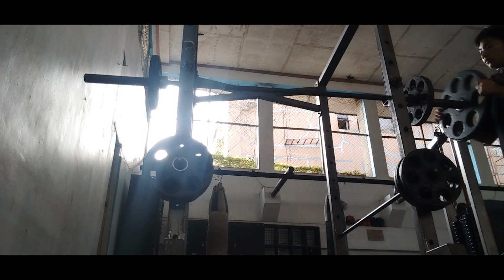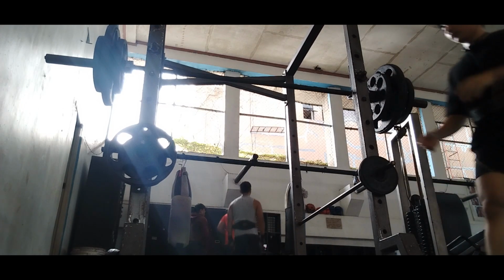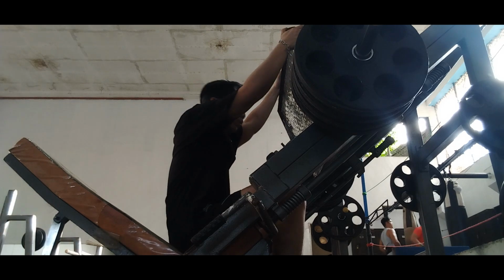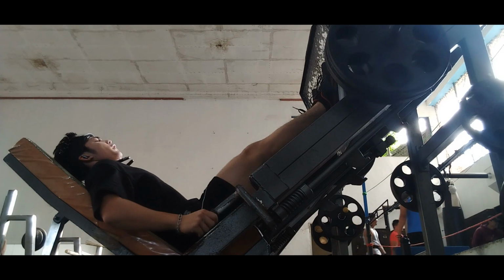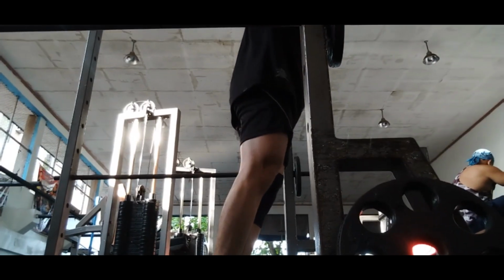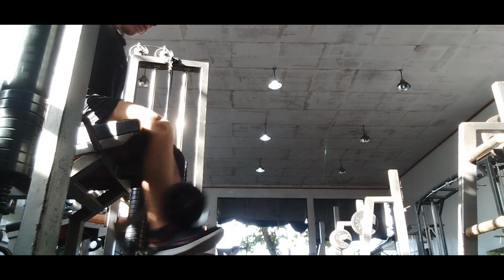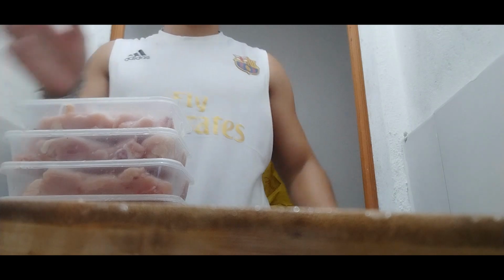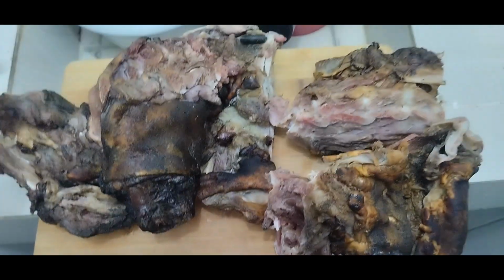2nd leg day of the week(quads)|Bisaya gym vlog